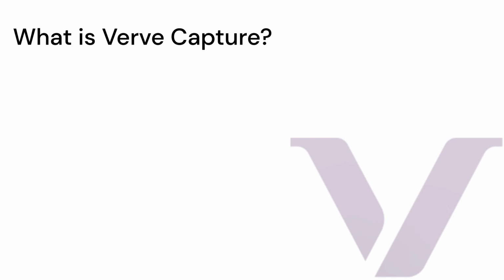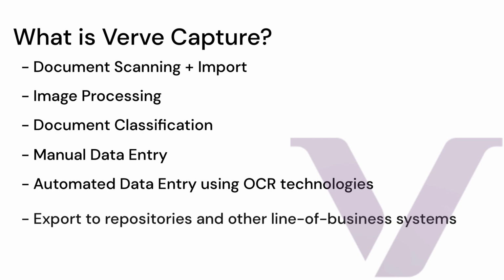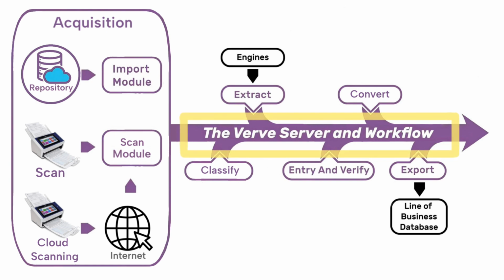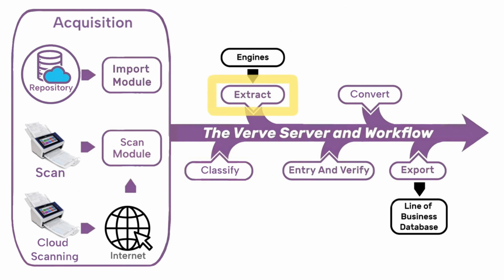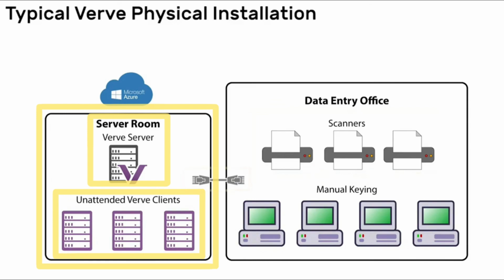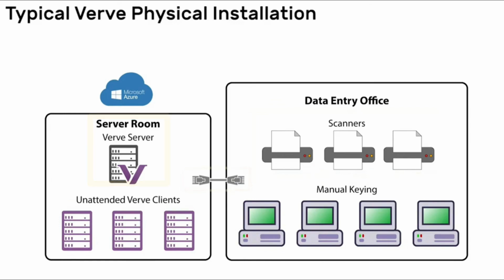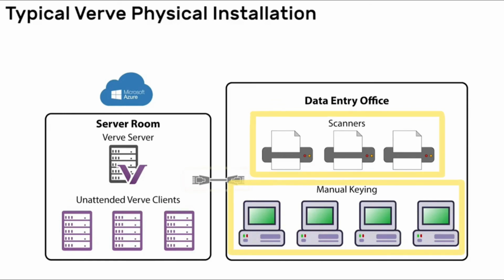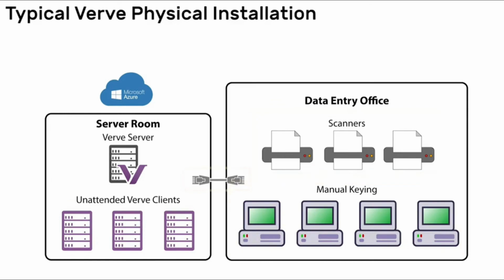Verve Capture - Introduction to Verve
This is the first video in the Introduction to Verve Capture Series. In this video, you will learn what Verve Capture is and what platforms it supports.